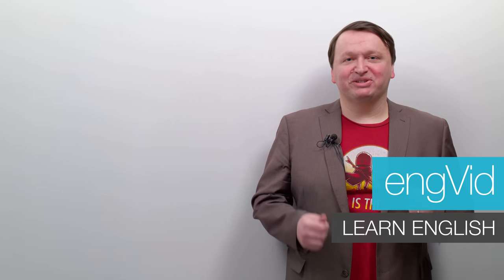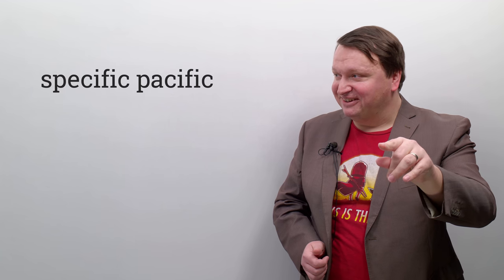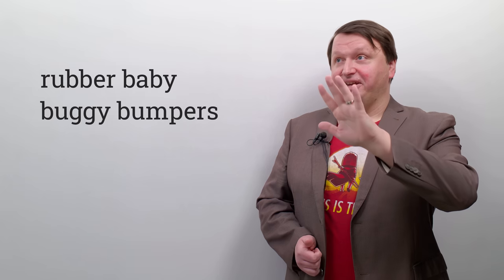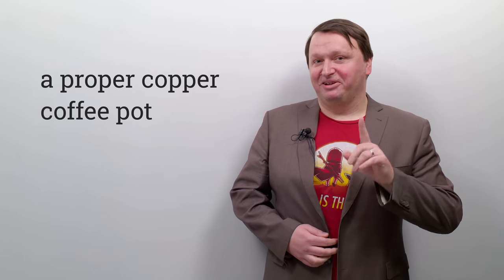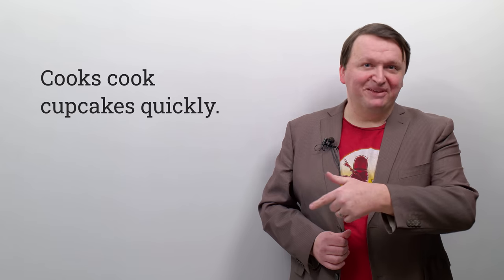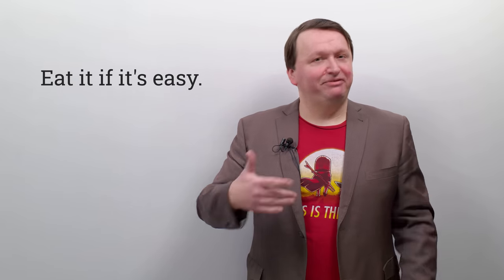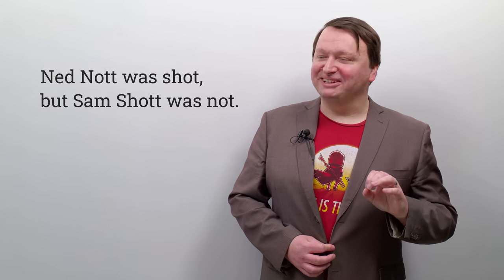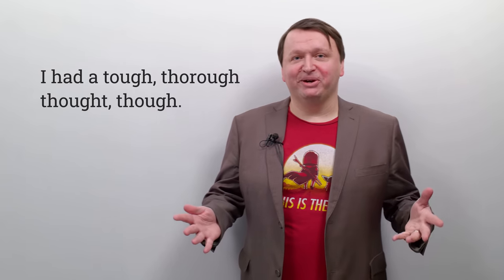10 ENGLISH TONGUE TWISTERS to improve your speaking skills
Practice saying 10 tongue twisters to help you practice and improve your English pronunciation and speaking skills. Can you say them all? There’s only one way to find out! The English tongue twisters in this video include: rubber baby buggy bumpers, a proper copper coffee pot, she seized a sneeze, cooks cook cupcakes quickly, fresh fried fish, and more! Tongue twisters are used by actors and public speakers to warm up before a performance. They are a great way to help you exercise your speaking muscles, and to improve your English pronunciation and enunciation. Let me know if you can say them all in the comments, and if you would like to practice even more tongue twisters, watch this video

00:00 – 10 Tongue Twisters –
01:04 specific pacific
02:27 fresh fried fish
03:31 friendly fleas and fireflies
04:39 rubber baby buggy bumpers
05:43 a proper copper coffee pot
07:13 She seized a sneeze.
08:26 Cooks cook cupcakes quickly.
09:58 Eat it if it's easy.
11:54 Ned Nott was shot, but Sam Shott was not.
13:31 I had a tough, thorough thought, though.